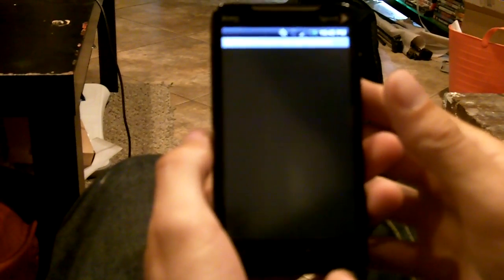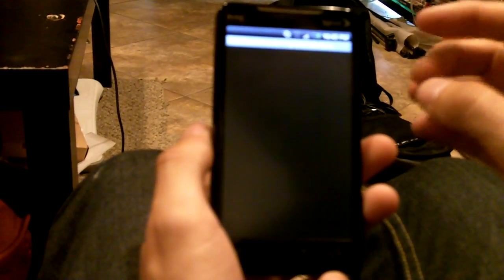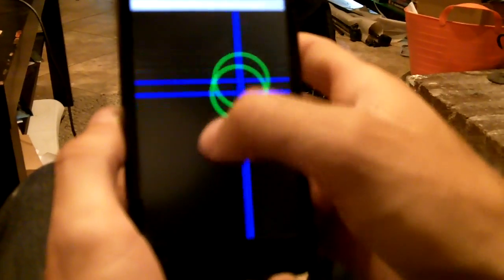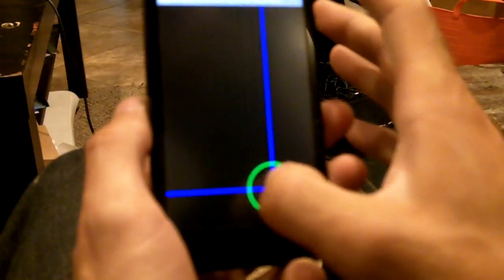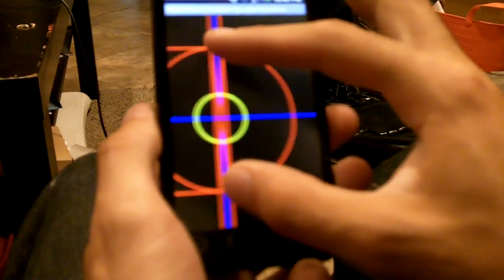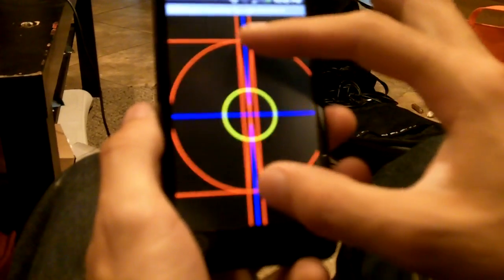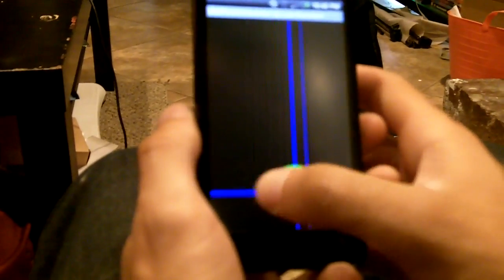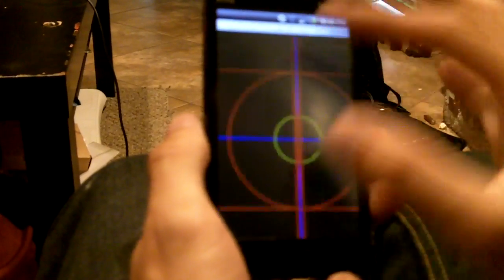Evo Touch Screen Issue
This test was done using the Multitouch App located in the Android Market